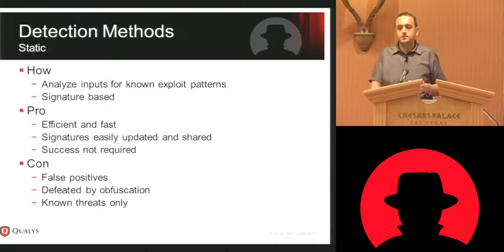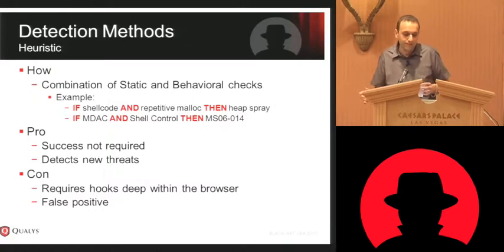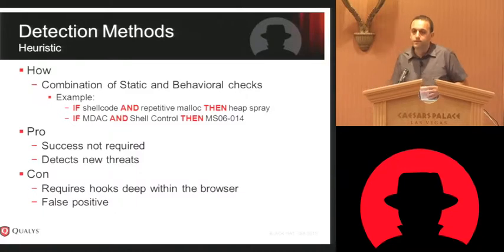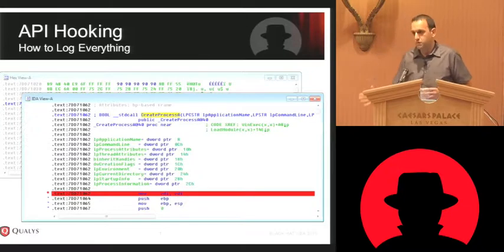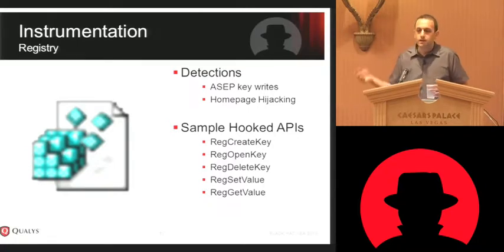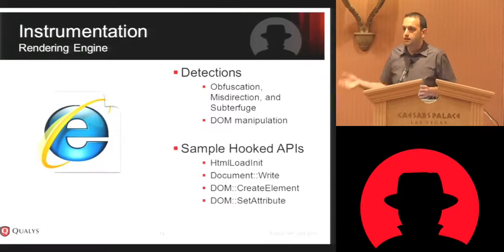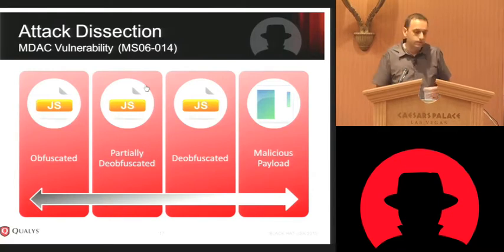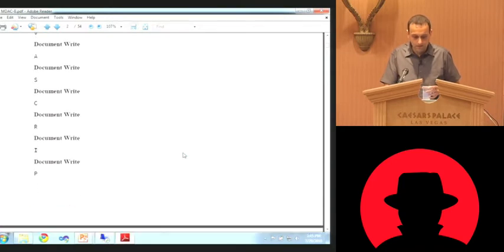Black Hat USA 2010: NEPTUNE: Dissecting Web-Based Malware via Browser and OS Instrumentation 2/5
Speaker: Rami Kawach

Increased built-in security and robust standard configurations have made the classical operating system vulnerabilities a rare occurrence. Malware authors have been forced to switch to alternative channels to get their malicious software installed. One of the main delivery mechanisms is the "drive-by-download": malware is placed on websites and visiting users get infected through their browser, either by attacking a vulnerability in the browser itself; or in one of the common extension or plug-ins.

NEPTUNE intercepts key method invocations within Internet Explorer's TRIDENT rendering engine and reverse engineers its internal data structures in order to trace JavaScript execution. We further hook all relevant operating system entry points in order to monitor browser process activity and network traffic. This allows us to detect any malicious behavior of the browser during the rendering of the page and de-obfuscates layer by layer all JavaScript. We rely heavily on the DETOURS package, which is a Microsoft library for intercepting arbitrary Win32 binary functions on x86 machines.

We will step through two real world examples of web based attacks, one using a JavaScript vector, the other exploiting a weakness in Adobe's Acrobat Reader. We enumerate the APIs necessary to detect and de-obfuscate the attack. We also will discuss in detail the DETOURS library in comparison with traditional API hooking, and points out its strengths and its shortcomings and what was required to overcome them.

We will then investigate and compare NEPTUNE's main strategies for the detection of malware: static analysis that applies heuristics vs. a purely behavioral model. Both methods have pros and cons and we will demonstrate advantages and disadvantages of both approaches discussing accuracy, complexity and performance.

In conjunction with the presentation we will release a free web based tool that can be used by anyone to determine the malware status of single web page. Reports will contain a full breakdown of the page in question, including de-obfuscated JavaScript, Reputation scores by host and results of the behavior analysis. An API will also be released in conjunction for larger scanning needs.